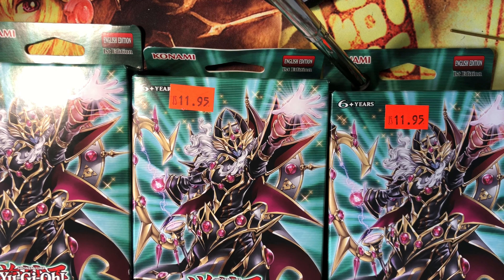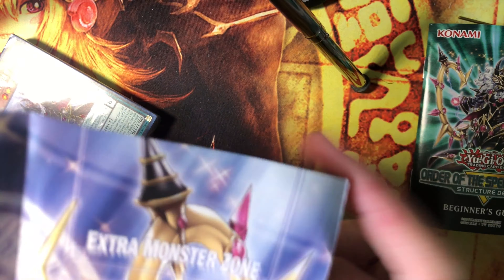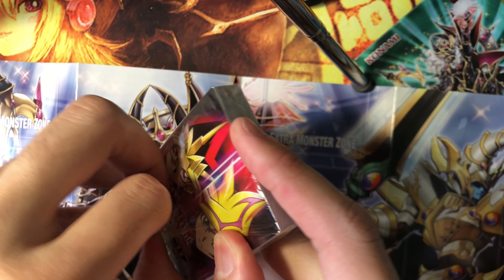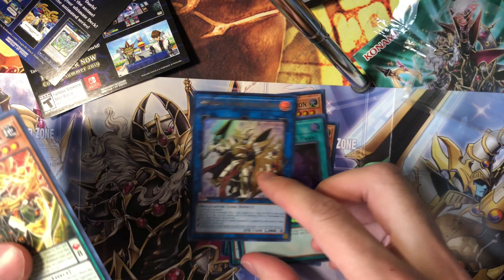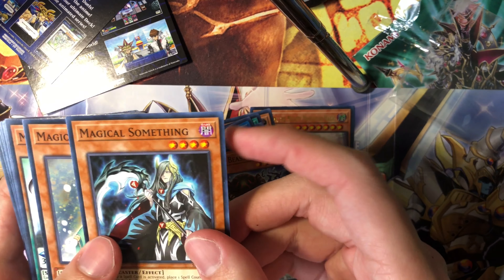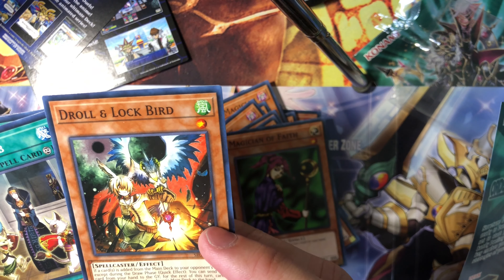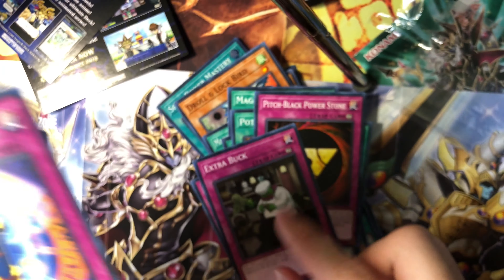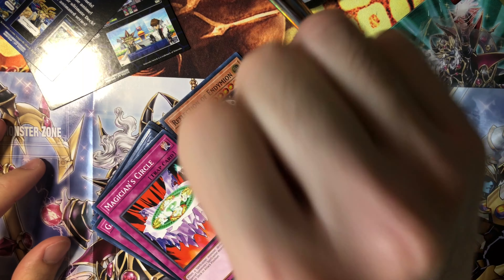*NEW* YuGiOh! TCG Order of Spellcasters Structure Deck Unboxing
Hey guys, got my hands on the newly released Order of the Spellcasters structure deck, AKA Lord of Magician structure deck. Do look out for the budget deck profile coming up soon!

Signing off
The Hobbyist